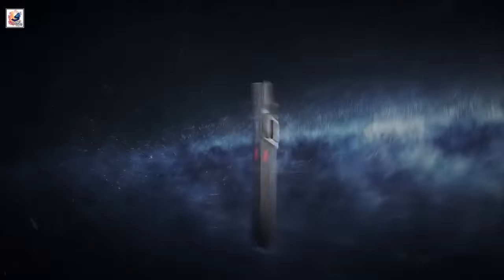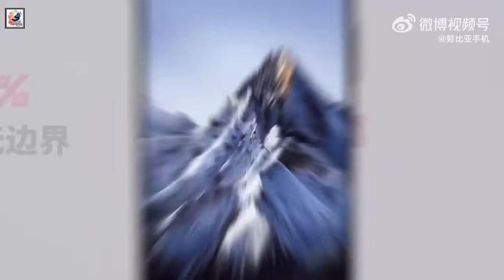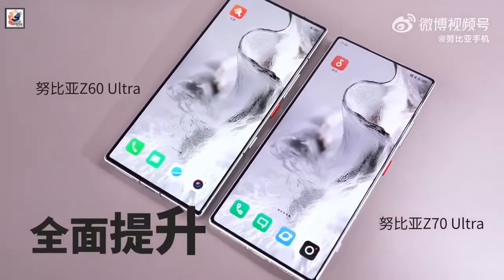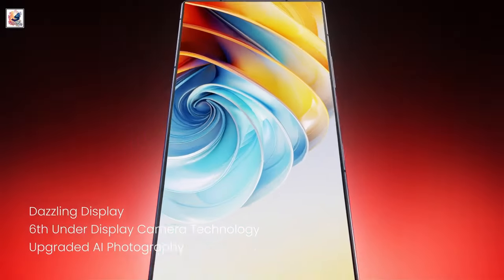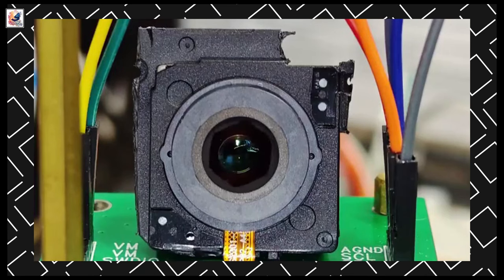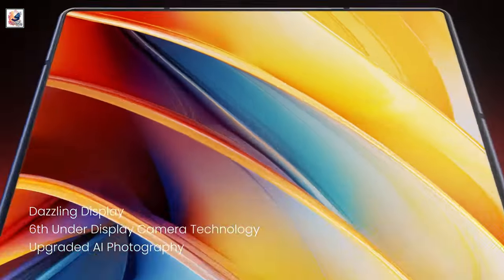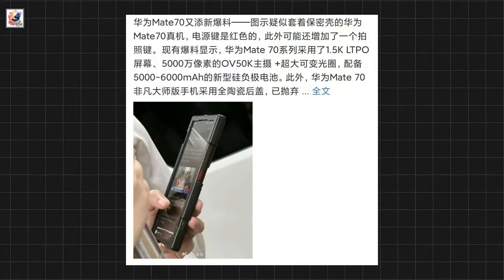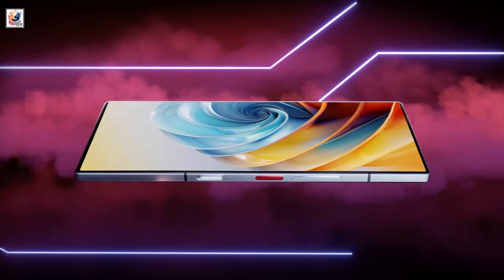Nubia Z70 Ultra First Look! Game-Changing Specs & Leaks Revealed!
in this video, I like to share with you guys Nubia Z70 Ultra to boast under-display camera with industry-leading 1.5K display resolution, Discover the revolutionary Nubia Z70 Ultra with its pioneering 1.5K under-display camera technology! Join us as we delve into the remarkable enhancements in screen resolution and selfie camera performance, breaking free from the usual limitations. Explore the anticipated features, including the powerful Qualcomm Snapdragon 8 Gen 4 processor, and get insights into the expected release timeline., I hope you guys like and enjoy it.

    Will the Nubia Z70 Ultra standard model stick with a flat panel display?
    What jaw-dropping peak brightness are we expecting on the Nubia Z70 Ultra?
    Is the Nubia Z70 Ultra launch date  set to be powered by the Snapdragon 8 Gen 4 processor?